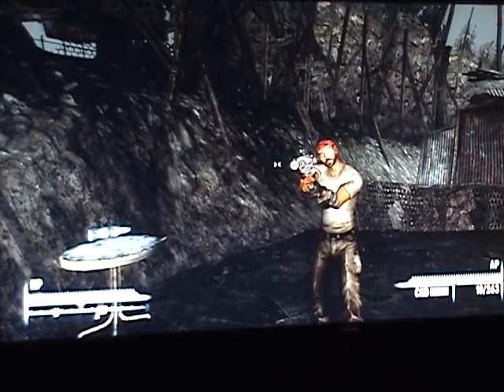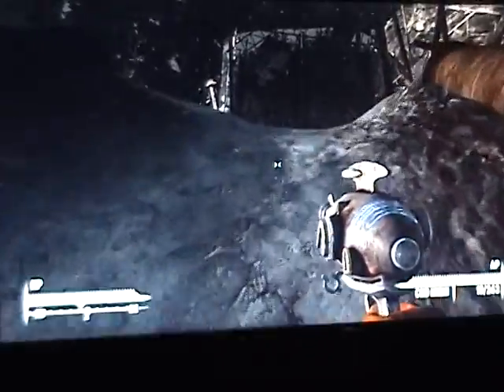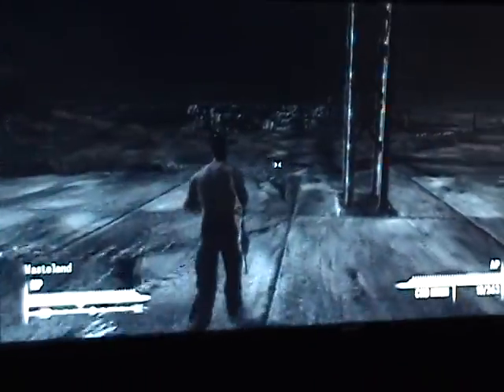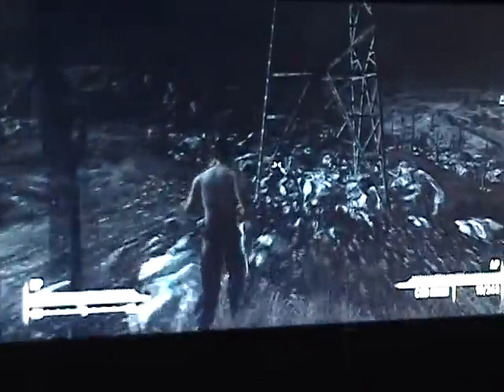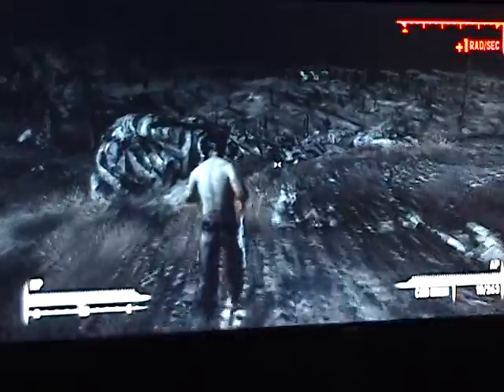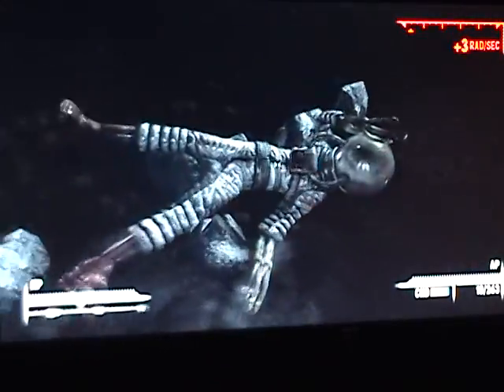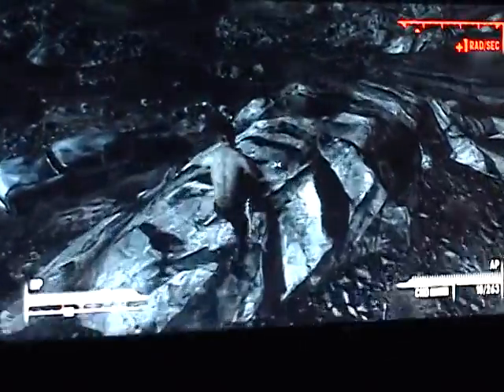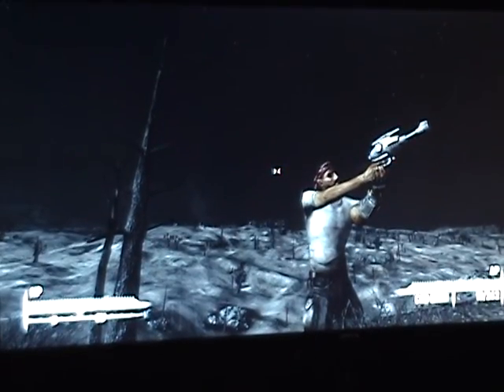how to get the alien blaster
strong gun from another world. spookey